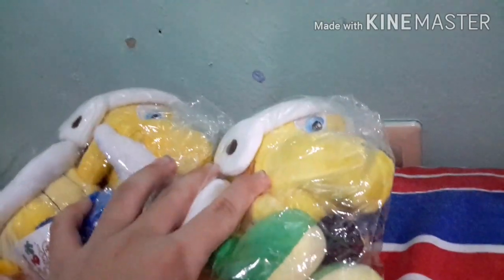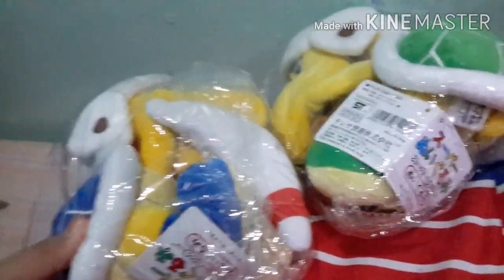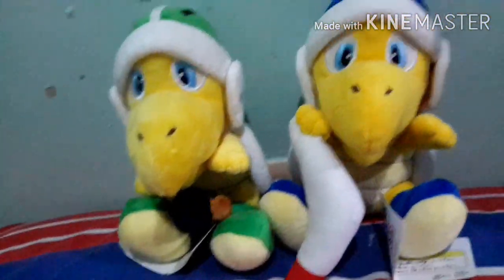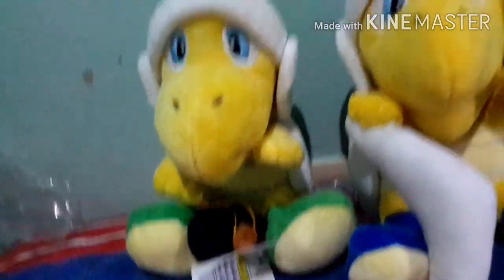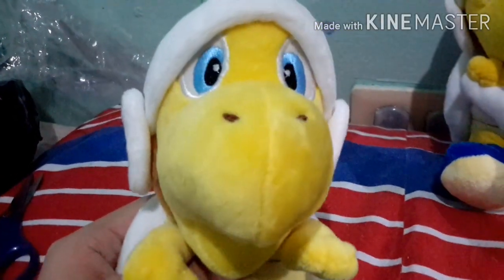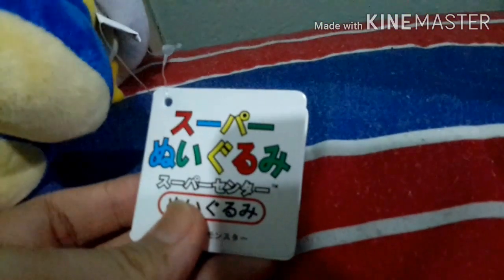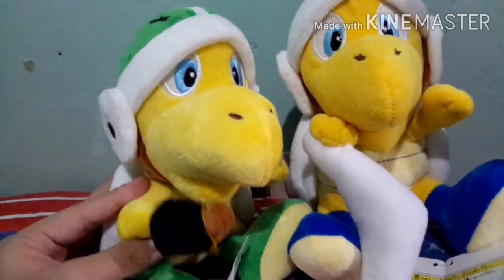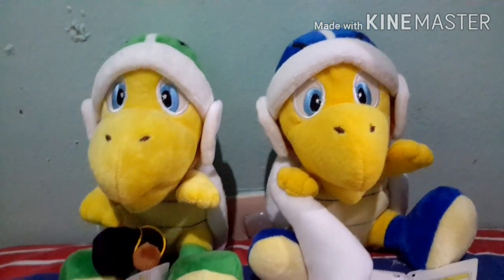Boomerang bro and hammer bro plush unboxing